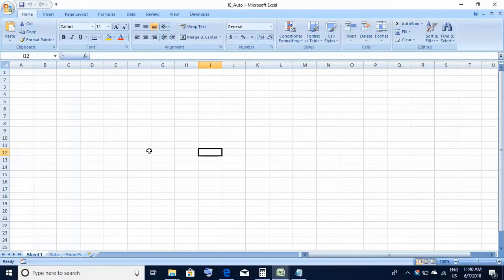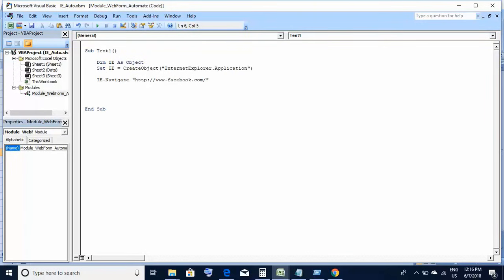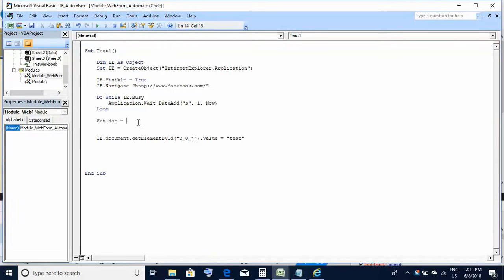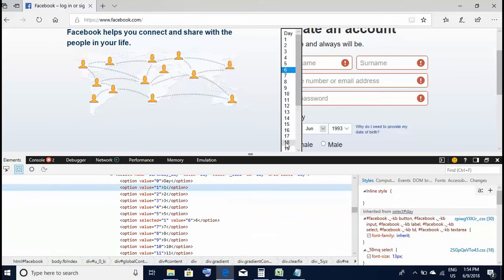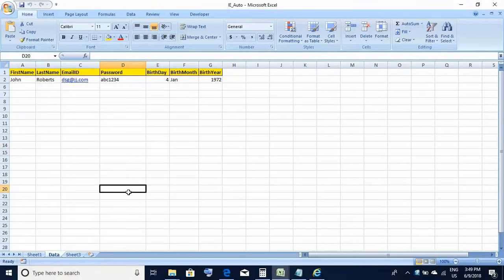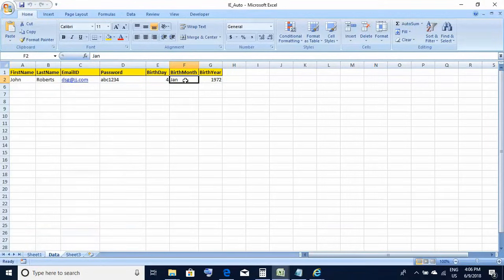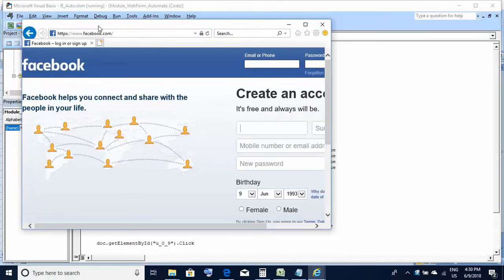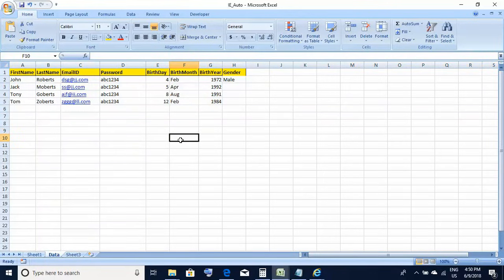How to Automate Data Entry in a web form using excel macros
In this tutorial we would learn:
1. How to automate data entry in a web form
2. How to fetch data from excel file and populate a web form/page